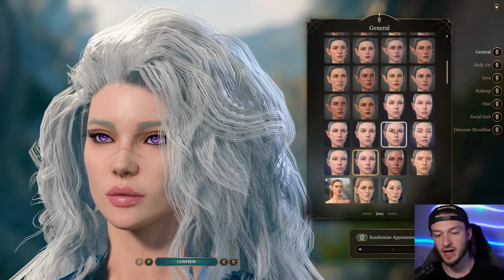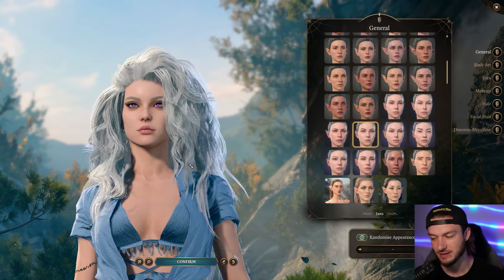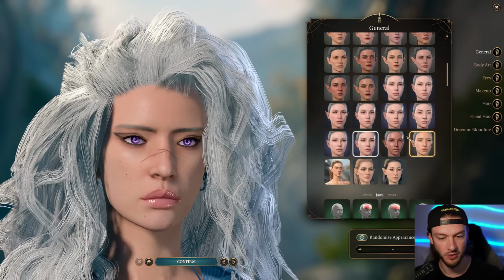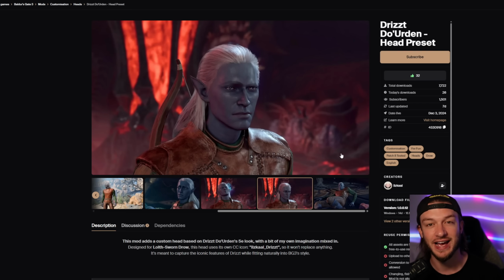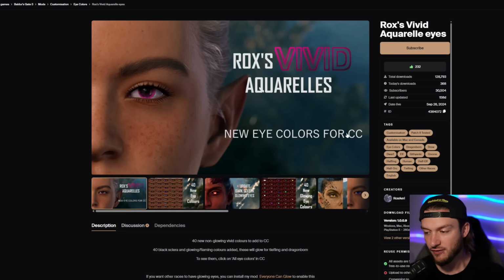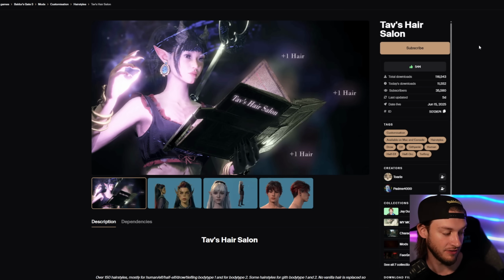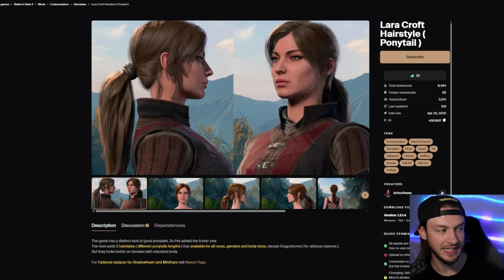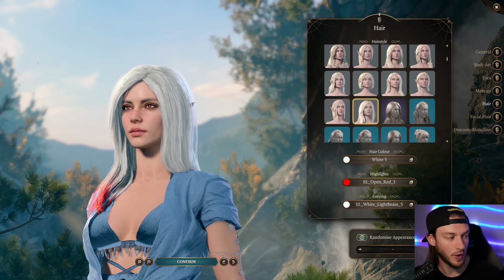BEST CHARACTER CUSTOMIZATION MODS in Baldur's Gate 3 Mod Manager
Make your Tav/Durge look even cooler with the BEST Character Customization Mods in Baldur's Gate 3 Mod manager. I try to mention which ones are available on console, but I hope that all of these come eventually. With Tav's Hair Salon releasing for PS5/Xbox players last week, there are plenty of great customization mods available, and I wanted to show off all the ones I use as I get a lot of comments asking about them!
I break the timestamps down into face, hair and extra mods to make your new favorite character! Let me know if you have any questions :)

0:00 Best Character Customization Mods
0:19 Face Mods
5:50 Color, Eye, etc mods
7:48 Hair Mods